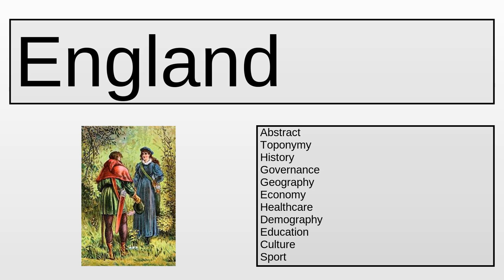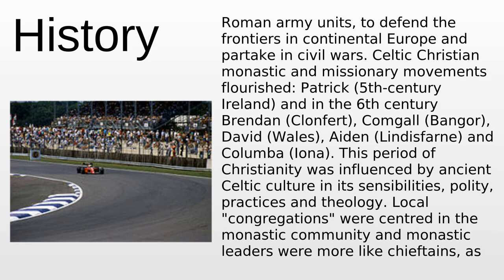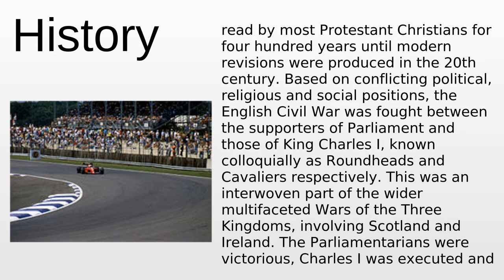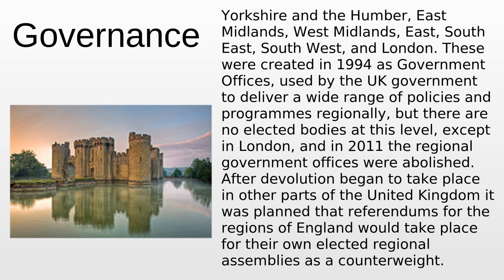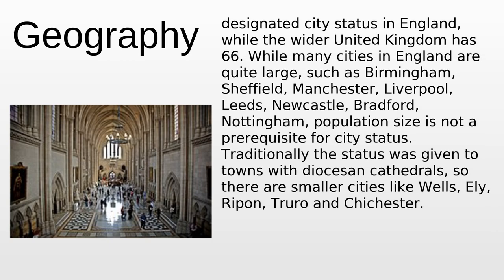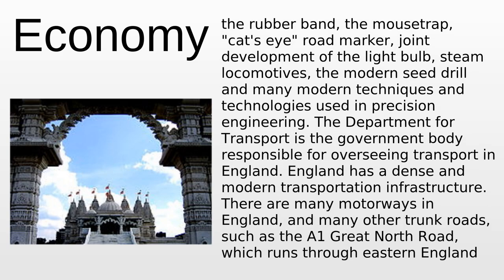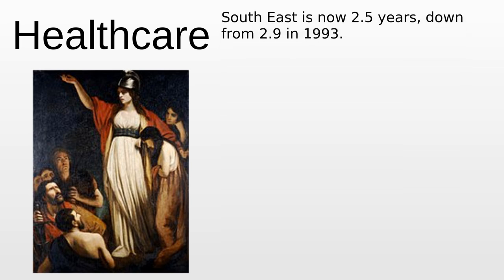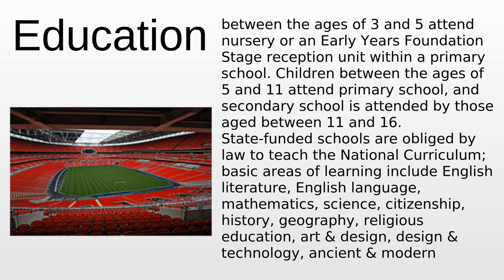England | Wikipedia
England - This video aims to inform about: England

Content:
0:00:00 Abstract
0:03:55 Toponymy
0:06:27 History
0:27:19 Governance
0:34:51 Geography
0:43:07 Economy
1:00:04 Healthcare
1:02:36 Demography
1:13:51 Education
1:18:52 Culture
1:42:26 Sport
1:53:43 National symbols
1:56:28 External links

Please provide your feedback on the comments section:
Thanks!